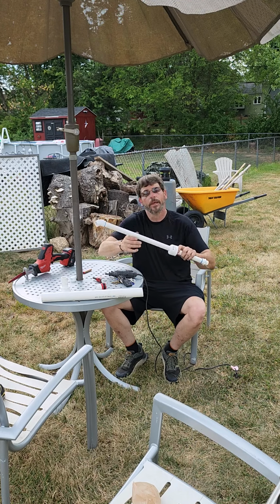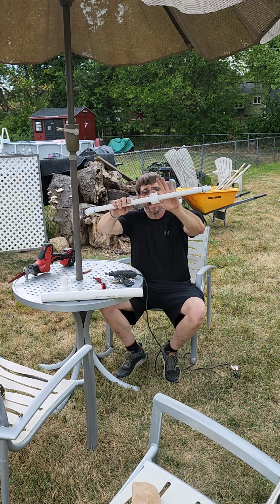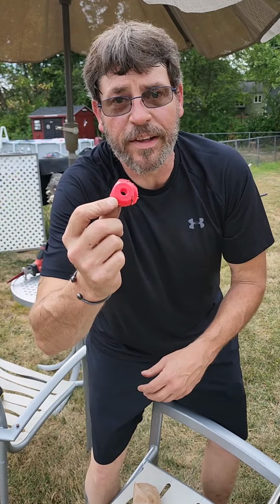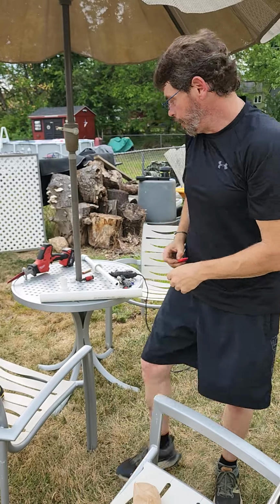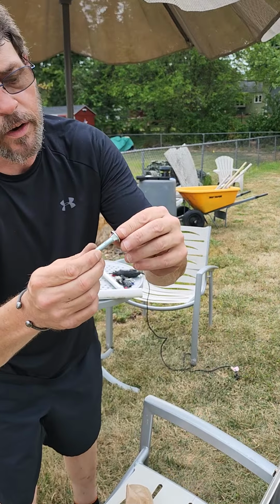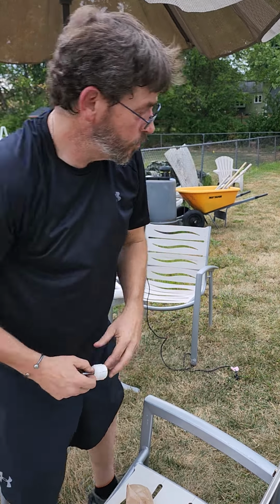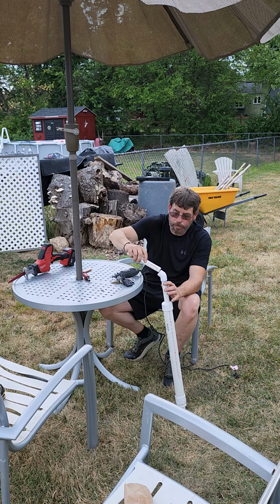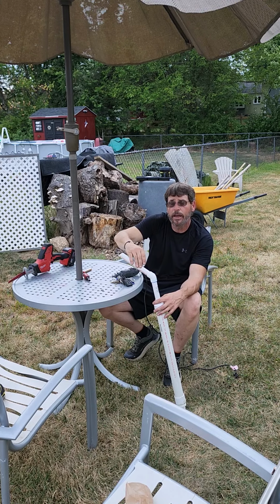Making of a (in 6 minutes mind you) 24" backpack hand dredge for 100 subscriber giveaway...👌🏻😂🤣